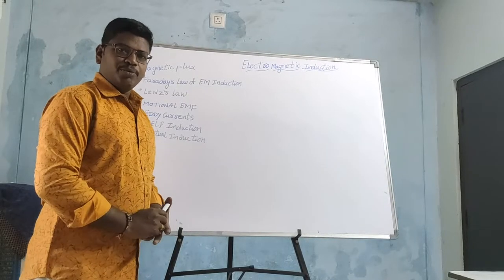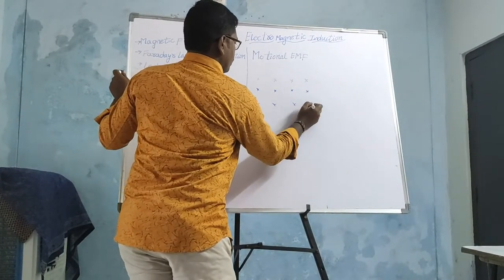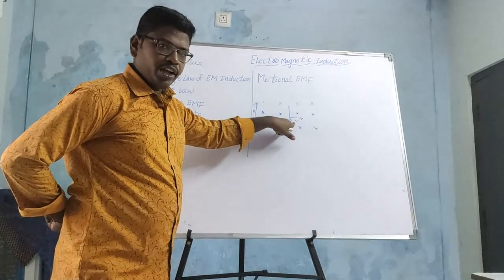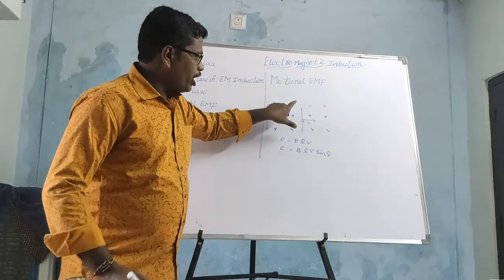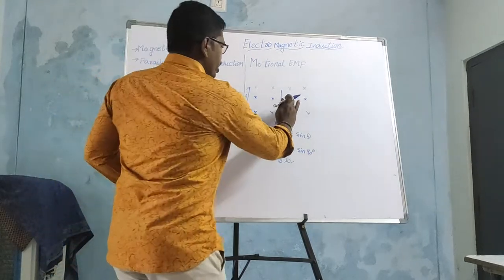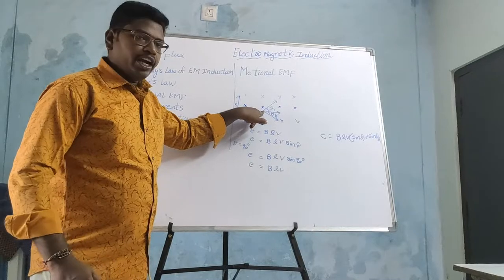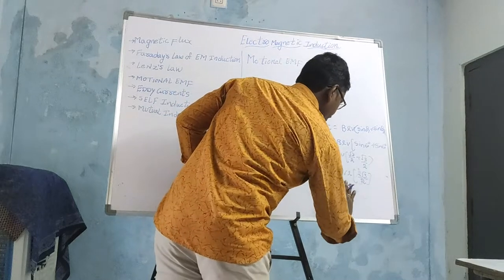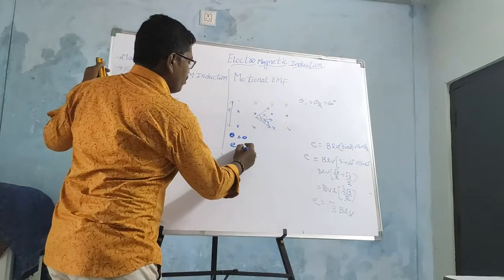Electro magnetic Induction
In this I explained applications in easy way I hope u understand every student.